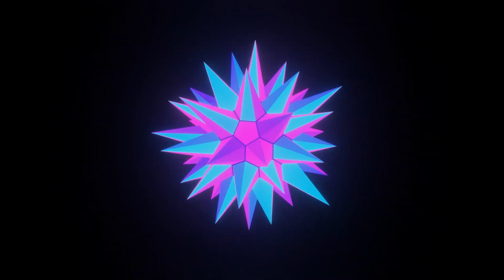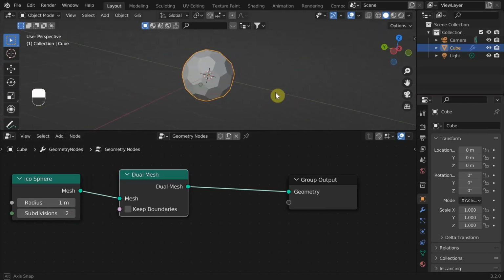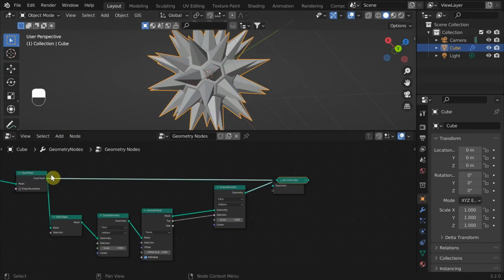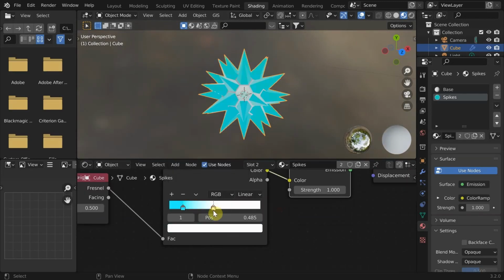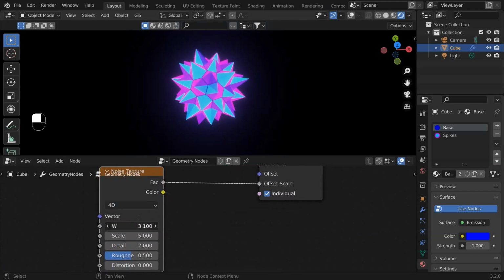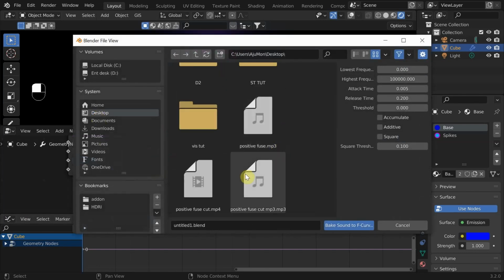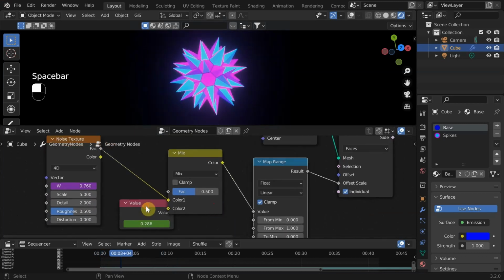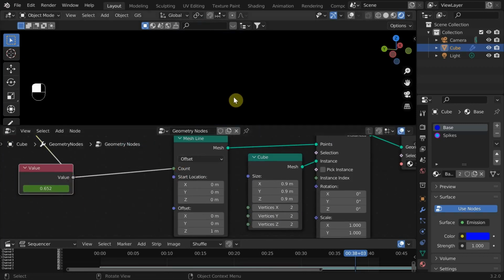Audio Visualizer | Blender 3.2 Tutorial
Blender tutorial to create an audio visualizer using Geometry-Nodes.

More details:
Core concepts: Bake sound to F curve, Scale elements, Dual mesh node, Split edges, Layer weight shading.